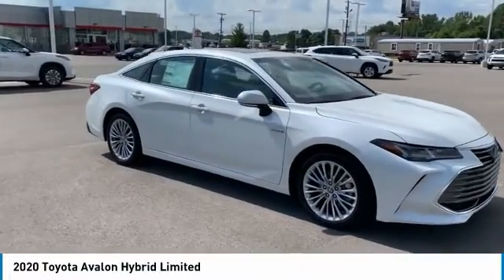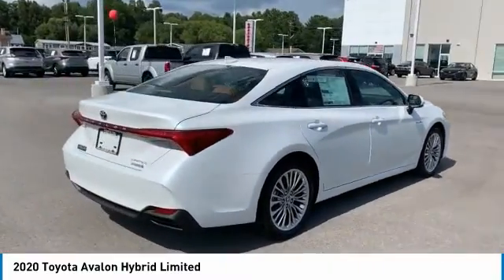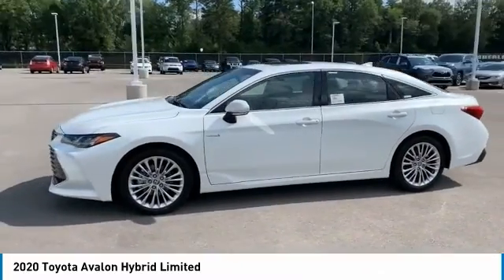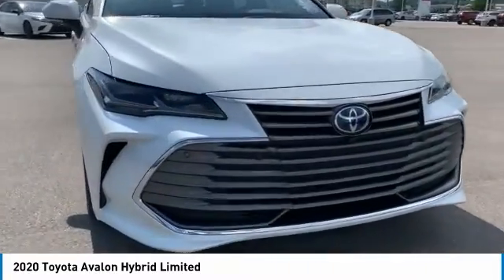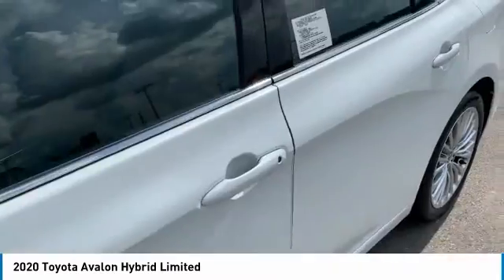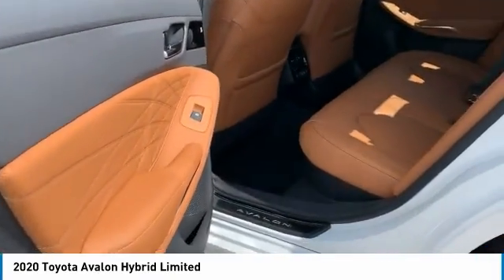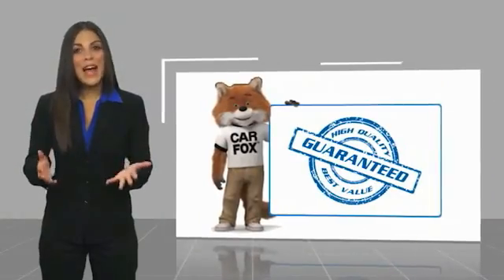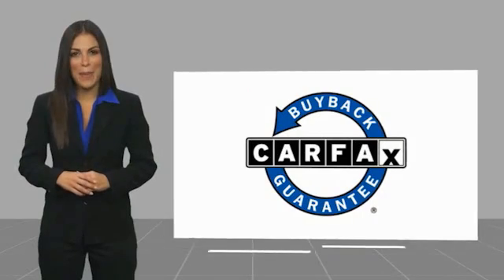2020 Toyota Avalon Hybrid Crossville, McMinnville,Nashville,Murfreesboro, Cookeville, TN Live 9078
2020 Toyota Avalon Hybrid Limited

Cumberland Toyota
1540 Interstate Dr

Not all customers qualify for all rebates.  Price includes: $2500 - TMS Customer Cash. Exp. 08/03/2020